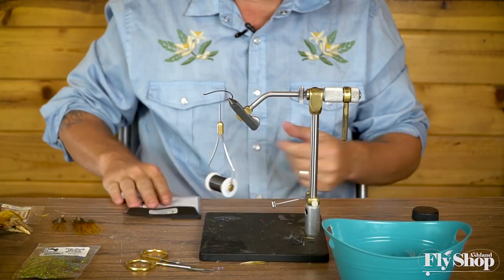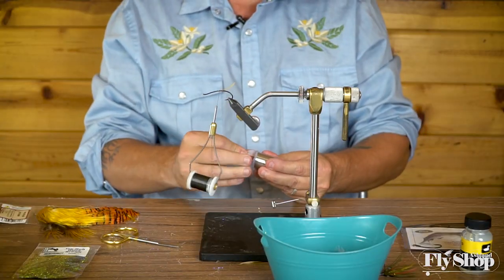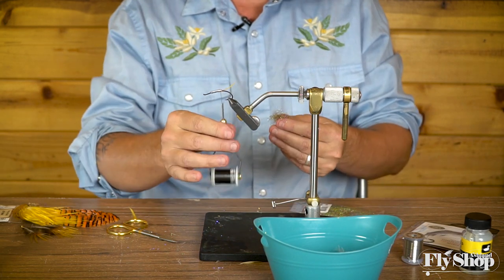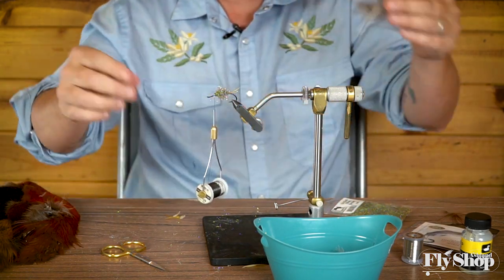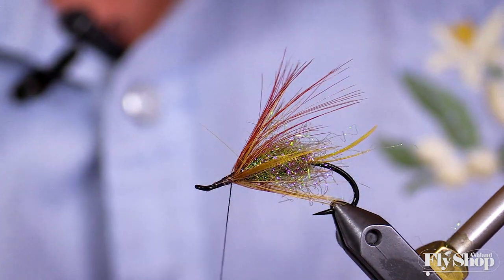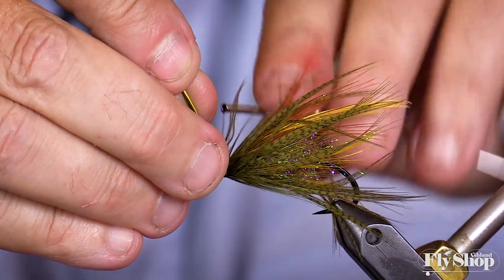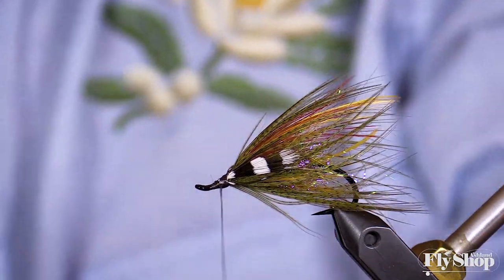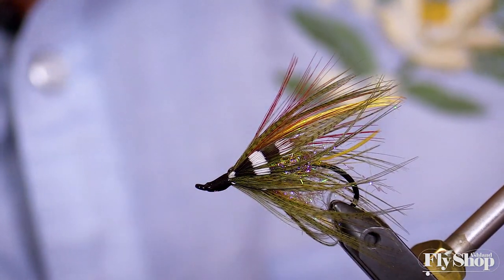Weighted Traditional Fall Steelhead Pattern | At The Vise W/ AFS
Keith Liddy ties up a colorful Fall Steelhead pattern tied with lead free wire hidden in the body to give it some extra weight. Find all tying materials used on our website!